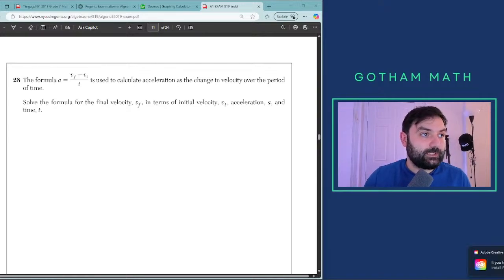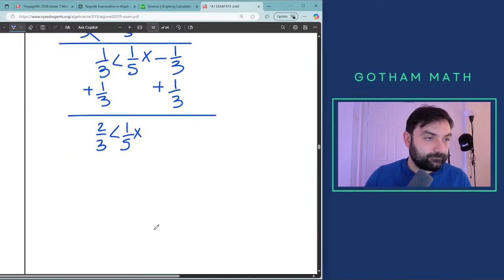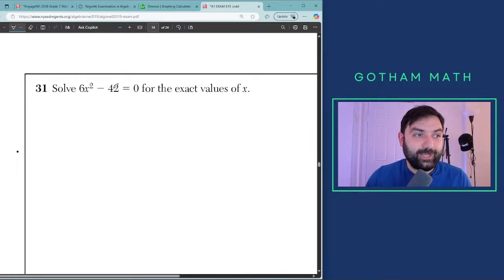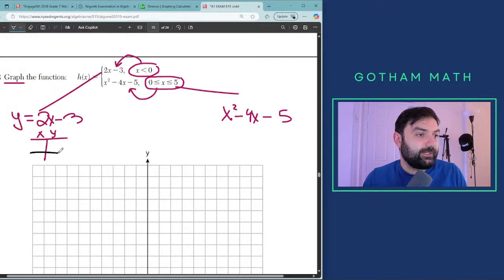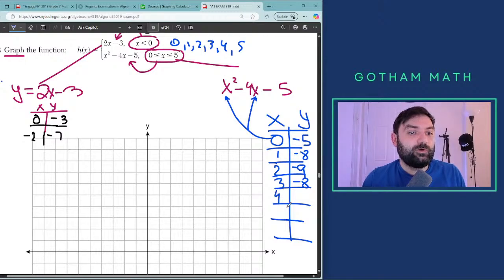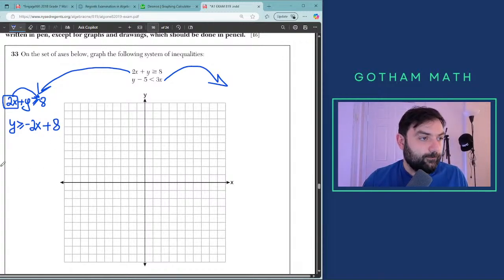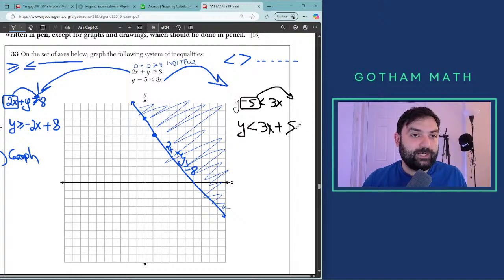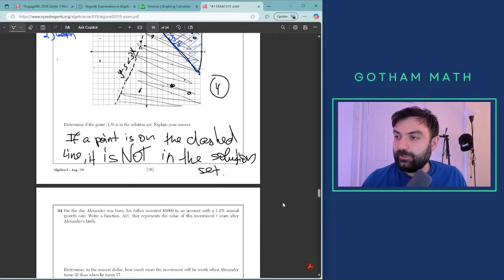Helping to pass Algebra 1 Regents Exam